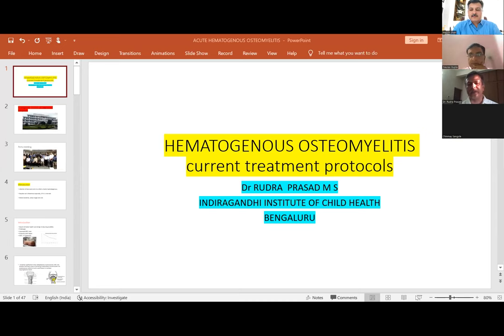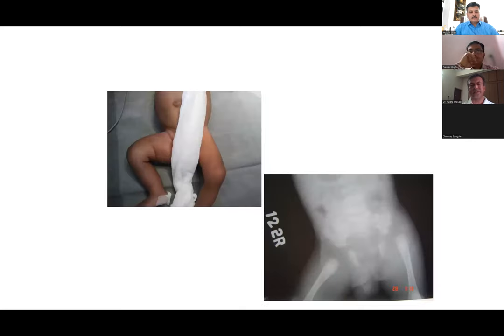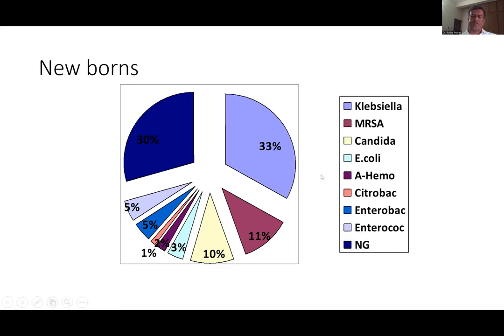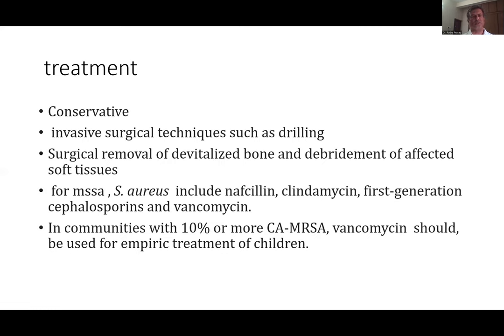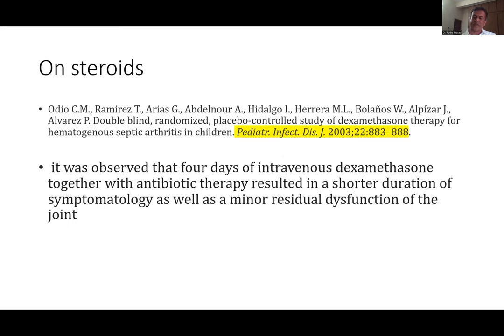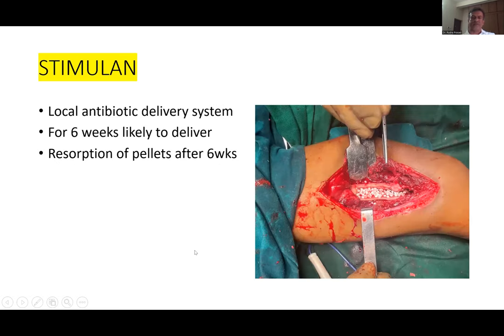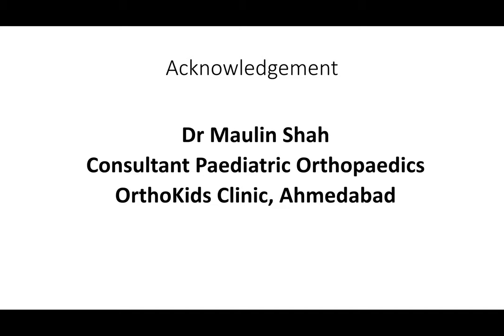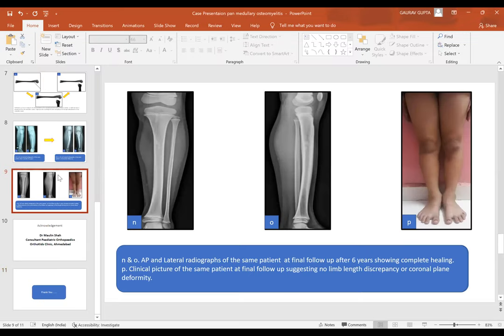Treatment Principles in Osteomyelitis - Orthokids Fellows Teaching Module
Acute Osteomyelitis - Dr. Rudraprasad,
Chronic Osteomyelitis - Dr. Maulin Shah
Gigly Saw Wire assisted drainage - Dr. Gaurav Gupta
Post Sickle Cell anemia Osteomyelitis - Dr. Chinmay Sangole